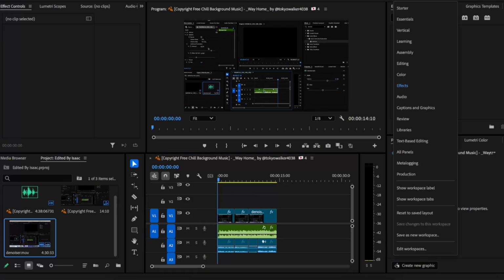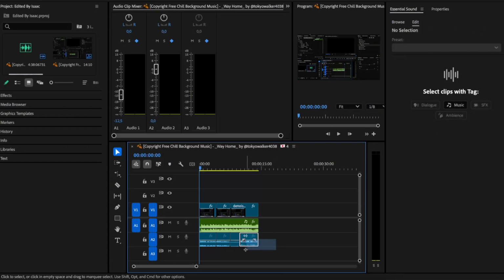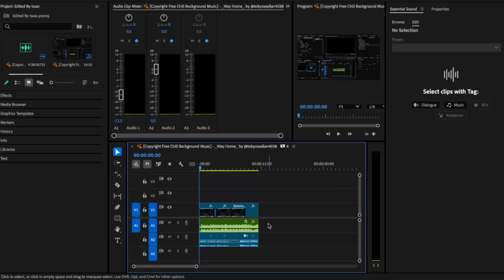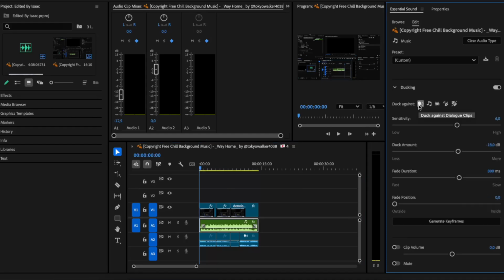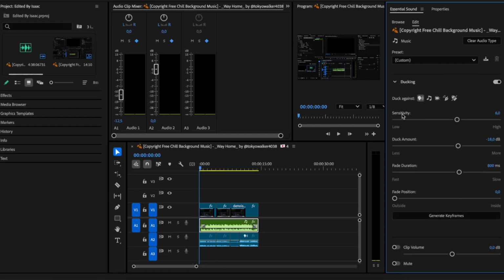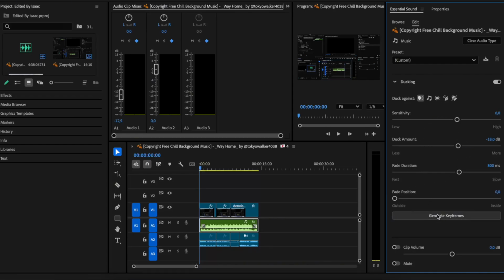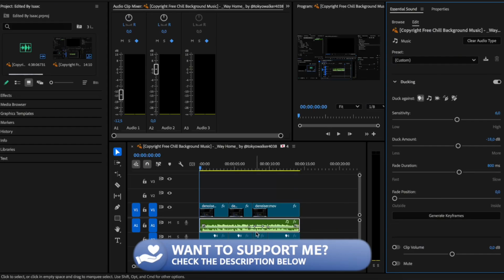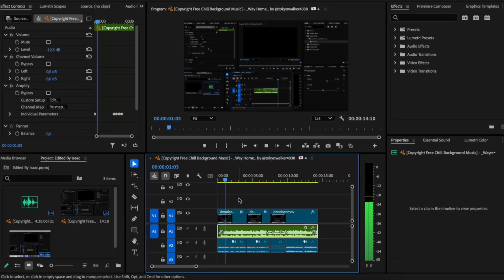Auto Ducking in Premiere Pro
In this video I will Teach you How to use Auto Ducking in Adobe's Premiere Pro.

Bitcoin
bc1qcr8qg4vu4ks0zm0t4q5pyv0zrhw7203wywhrs8

Ethereum
0xdC6FB20515AF69070f72fc7102e746EA788fd418

Solana
6SV5uLLGKv4m5p882XFzXUofktiVxGJsYiTHRH2ZGR7w